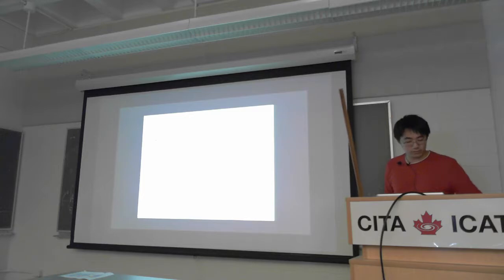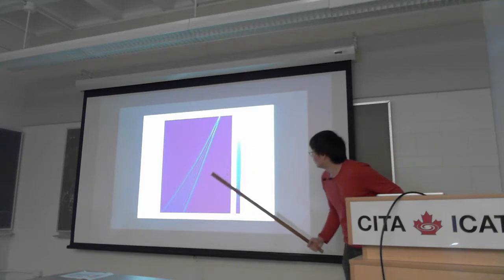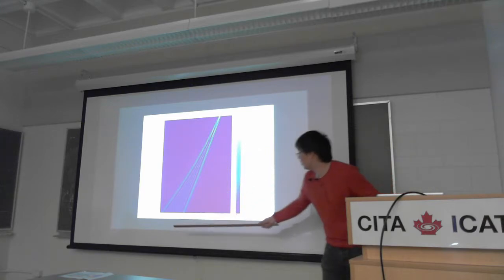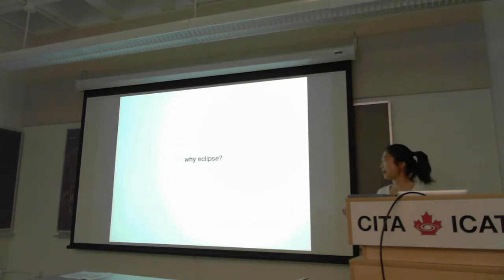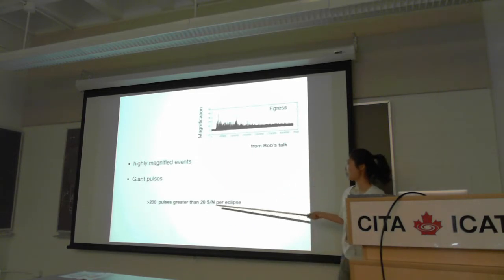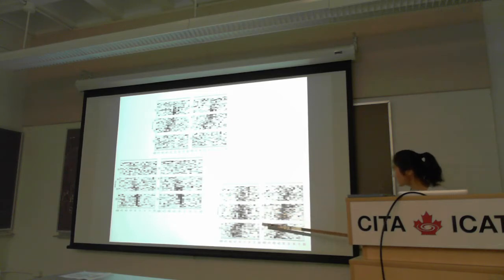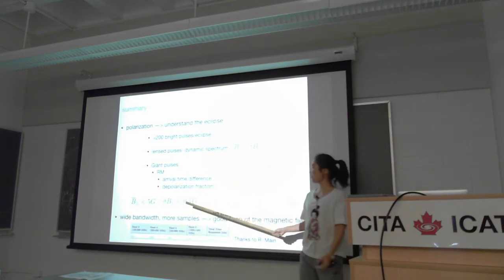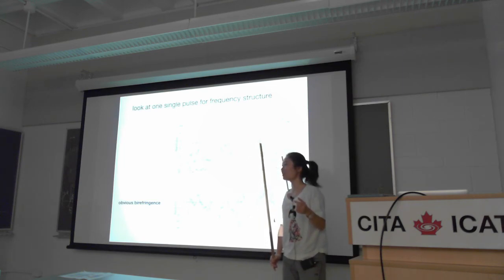CITA Presentations Live Stream